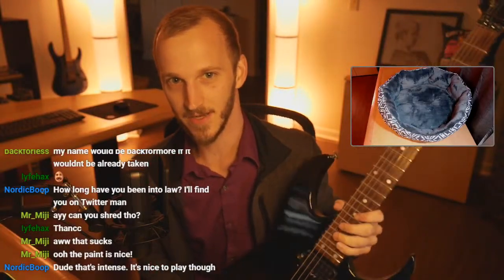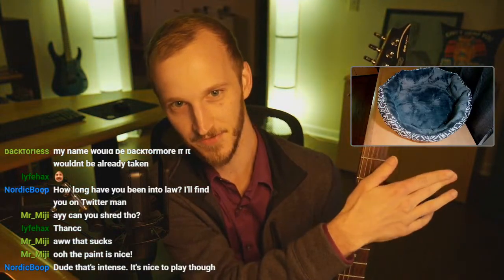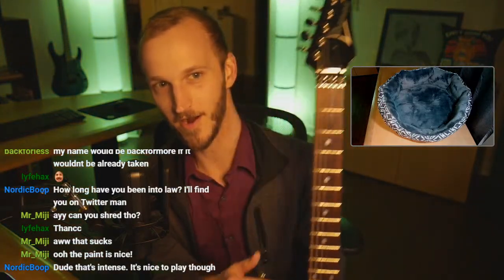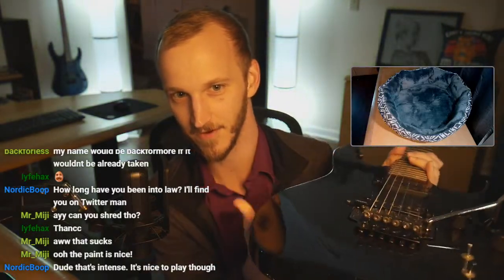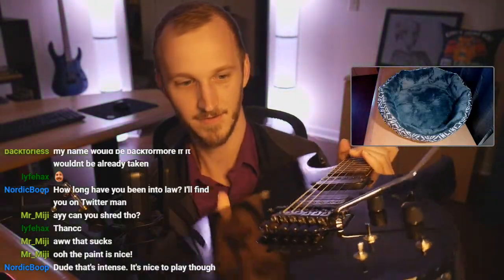Leftist Explains Econ To Destiny (watching his vid)!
Let's chat for a bit, shall we?